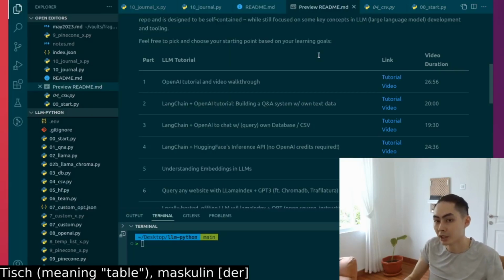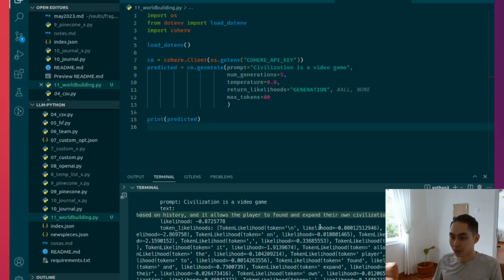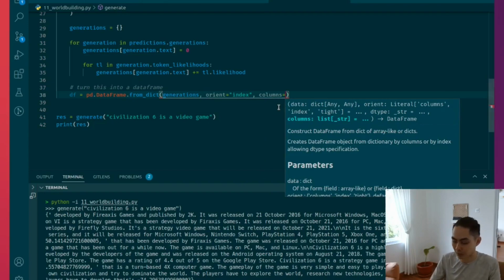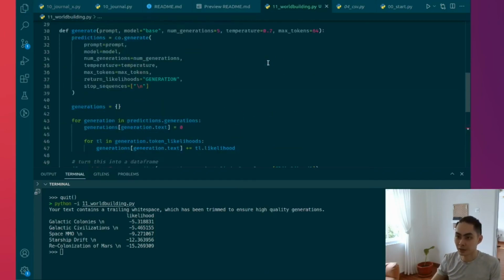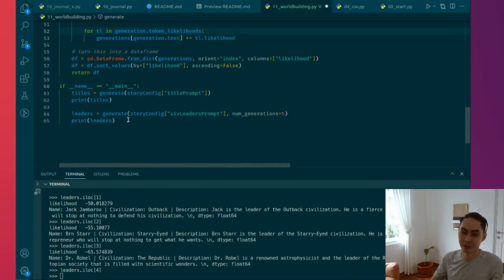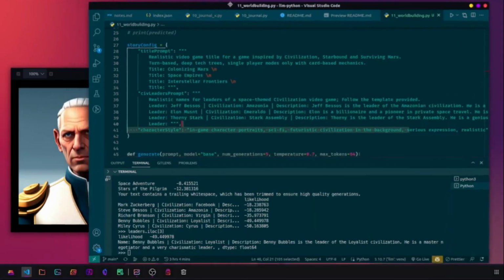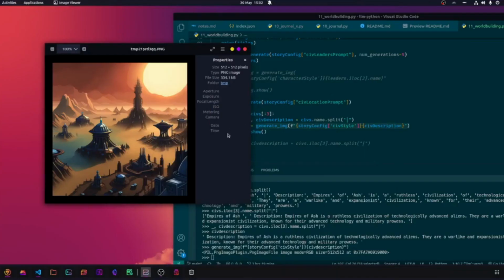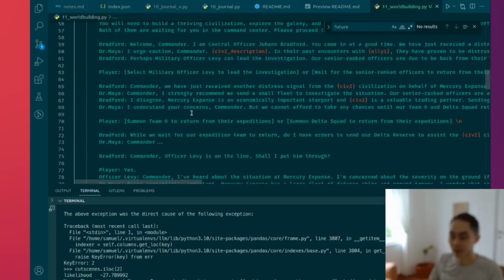Making a Sci-Fi game w/ Cohere LLM + Stability.ai: Generative AI tutorial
We use Cohere, a large language model with a free tier, along with Stability AI's text to image models to help us create a game world ("world building") unlike any others, except the 729 SciFi-themed civilization games out there. Great for diving into Cohere LLM and text-to-image models from Stability AI (makers of Stable Diffusion)

All the code for the LLM (large language models) series featuring GPT-3, ChatGPT, LangChain, LlamaIndex and more are on my github repository so go and ⭐ star or 🍴 fork it. Happy Coding!